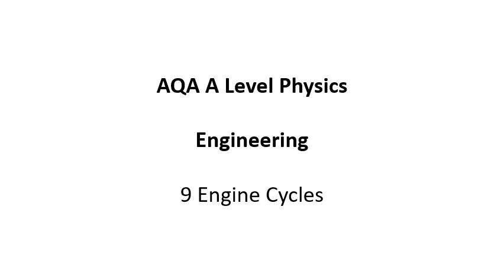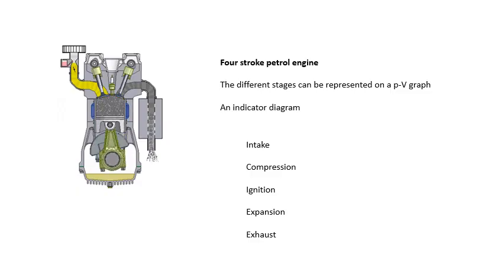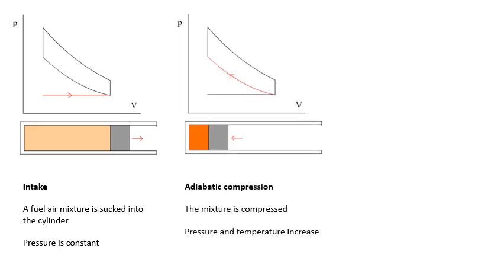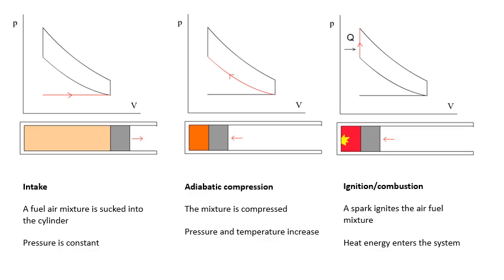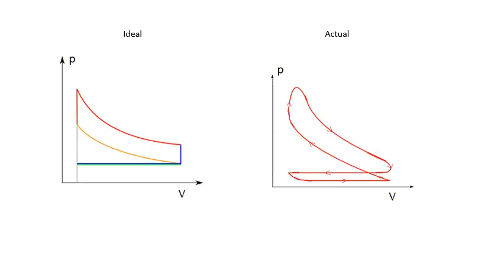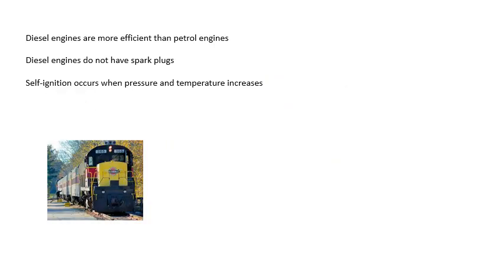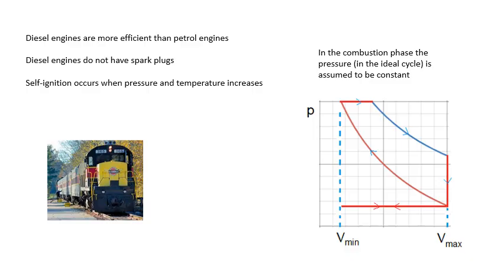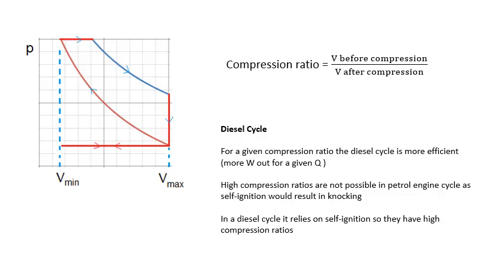AQA A Level Physics: Engine Cycles